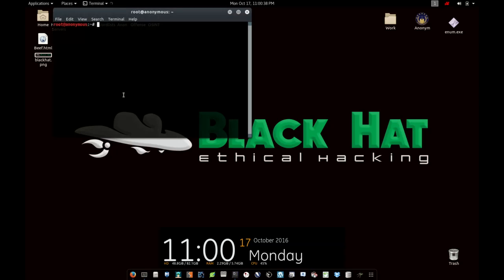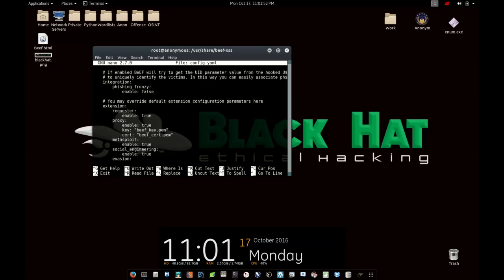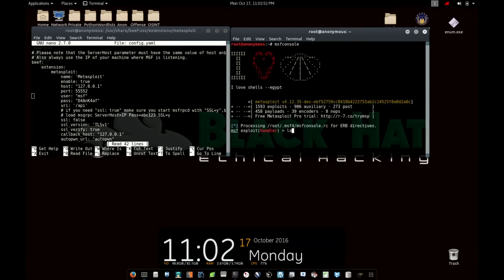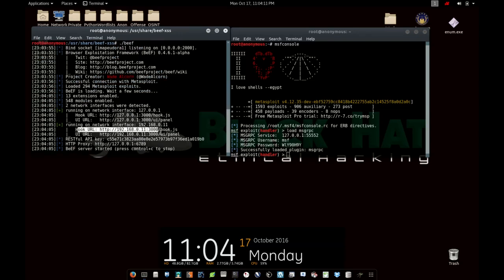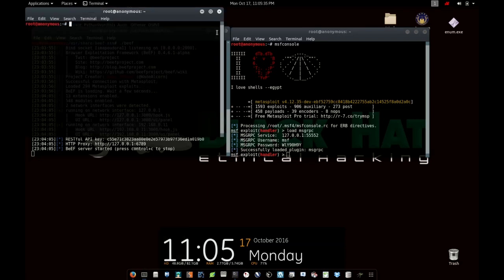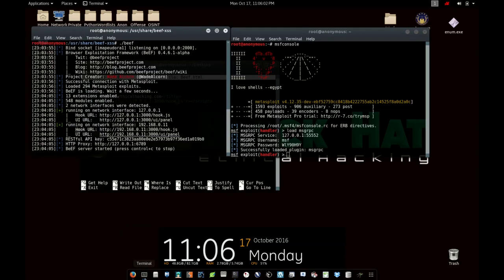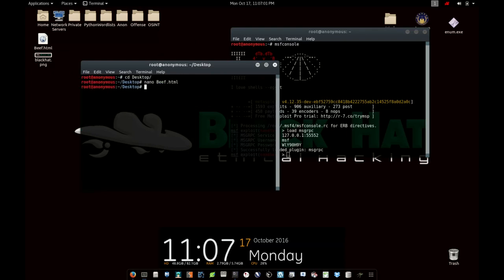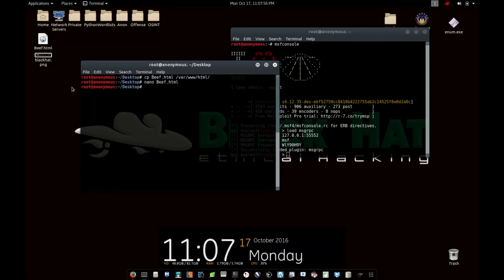Hacking Minutes BEEF Framework + Metasploit Integration